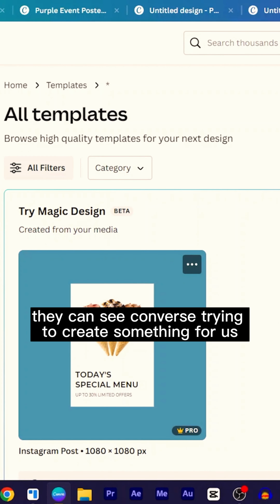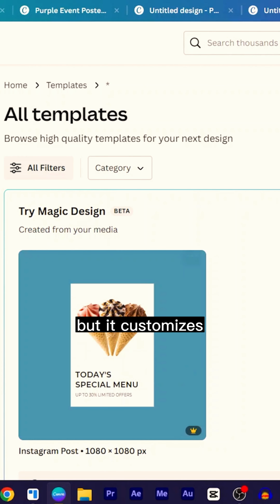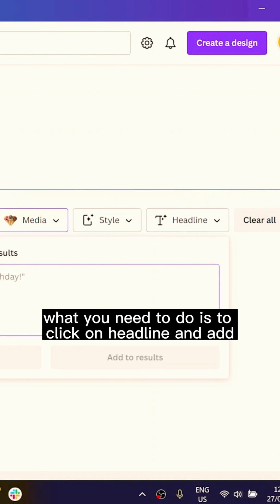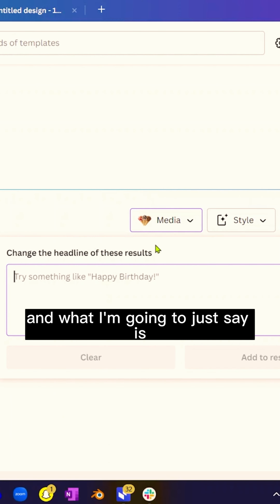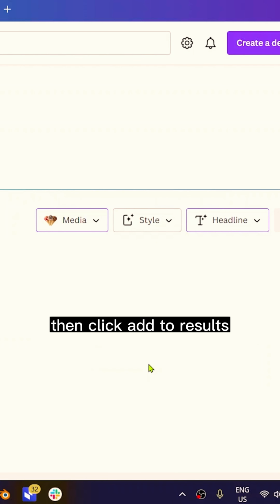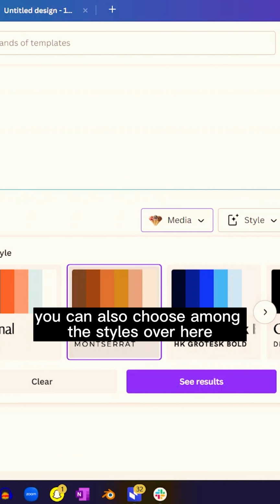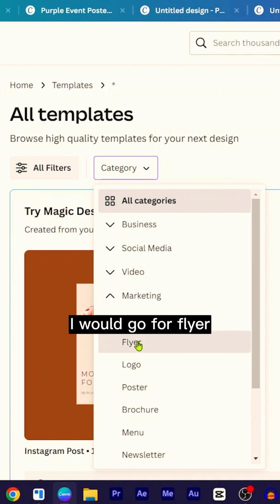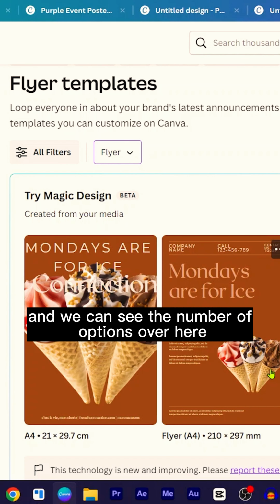Easy way to use the new MAGIC DESIGN feature in Canva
How can you use the latest MAGIC DESIGN FEATURE IN CANVA?

This video walks you through the process and touches on everything you need to know.